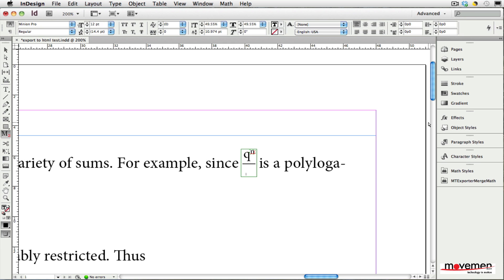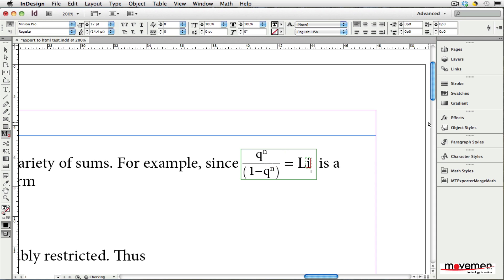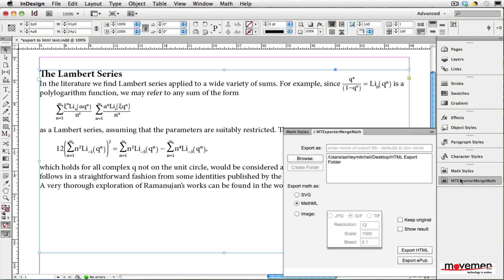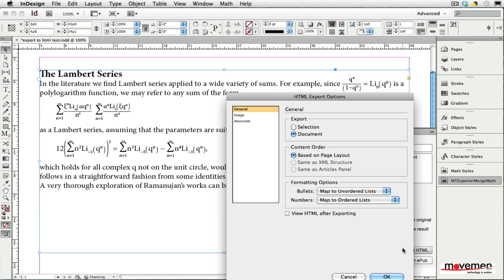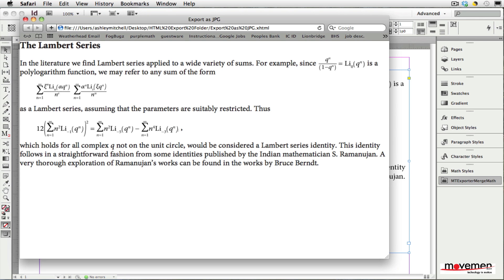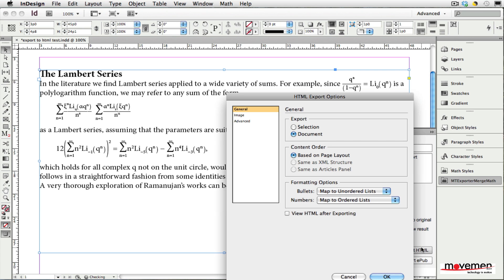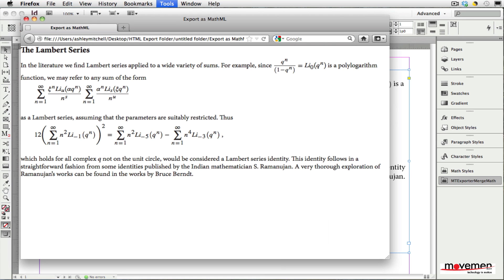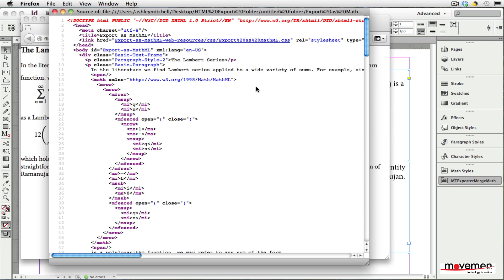movemen MathTools 2.0 HTML and ePUB Export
A demonstration of the new HTML and ePUB export support in the MathTools 2.0 plug-ins for InDesign in which math equations can now be exported as JPG, GIF or TIF images or in MathML format.